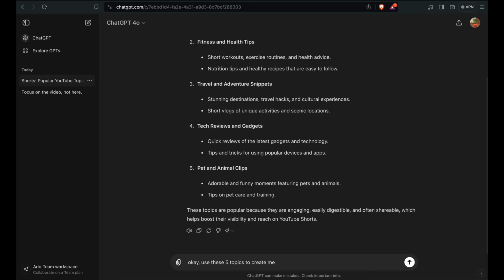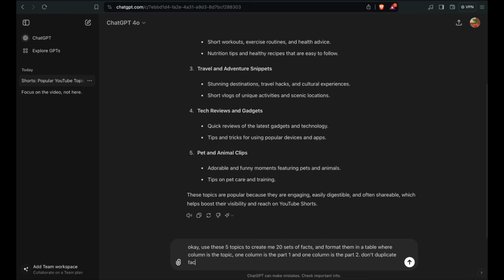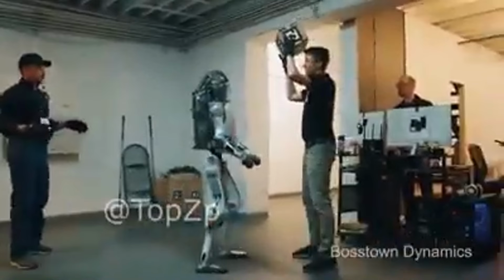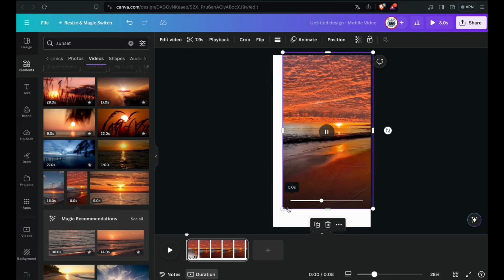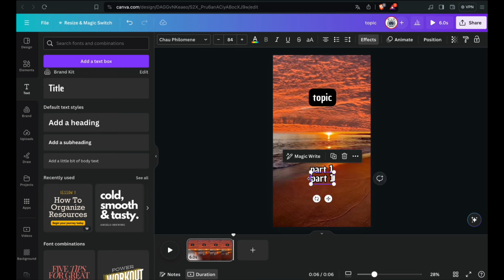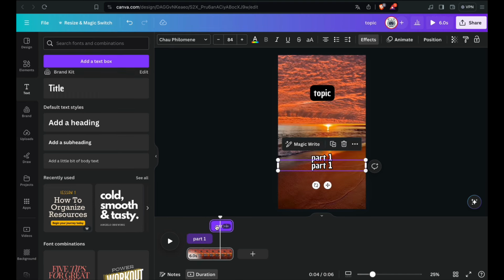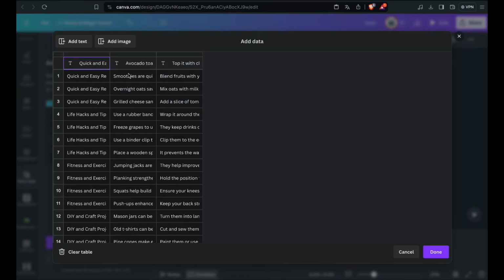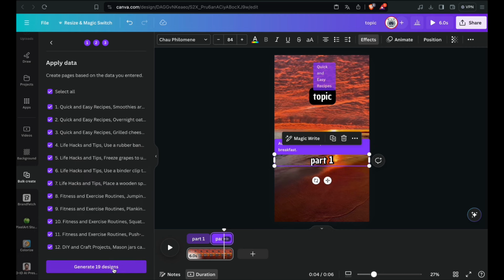Make 500 MONETIZABLE Shorts In 10 Minutes | VIRAL with ChatGPT & Canva!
Learn how to make 500 monetizable shorts in just 10 minutes using ChatGPT and Canva! Perfect for a faceless YouTube channel looking to automate content creation and monetization.

📸 Want to create stunning thumbnails for your videos? Try Pikzels and make your thumbnails stand out!

Do you want to learn how to create 500 YouTube Shorts in just 10 minutes and monetize them to earn thousands of dollars each month? 🚀 In this video, we'll show you step-by-step how to use ChatGPT and Canva to achieve this! Say goodbye to long hours of content creation and hello to your AI-powered assistant. 📈✨

How to Bulk Create Shorts in Canva  📹🎨

Bulk creating YouTube Shorts in Canva is a game-changer. First, create a template for your shorts to maintain consistency. Use Canva's batch processing feature to input the content generated by ChatGPT. By leveraging Canva's user-friendly interface, you can quickly duplicate and customize each short video. This method saves time and ensures your videos are visually appealing and engaging.

ChatGPT Prompts Used in the Video 🤖

1. Create me 5 topics that do well in YouTube shorts.
2. Use these 5 topics to create me 20 sets of facts, and format them in a table where one column is the topic, one column is part 1 and one column is part 2. Don't duplicate facts.

Chapters ⏳

00:00 - Intro
00:19 - Prompting ChatGPT
02:00 - Creating the Videos on Canva
03:55 - Bulk Create
05:10 - Export the Videos

We do not provide financial advice. Always consult with a qualified professional before making financial decisions. While we aim for accuracy, information can change, and we do not guarantee timeliness or completeness. Any actions you take based on our content are at your own risk. Revenue Roadmap and its creators are not liable for your actions. By using this channel, you release us from any liability. Remember that financial decisions are individual, so research and seek professional advice.